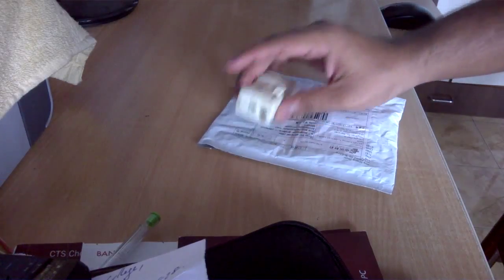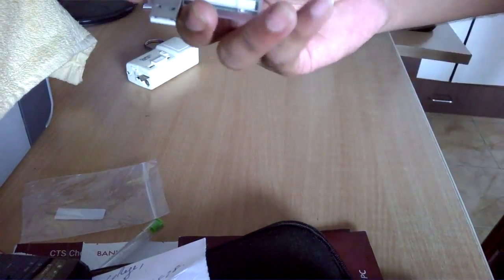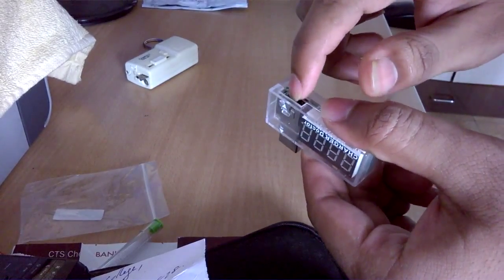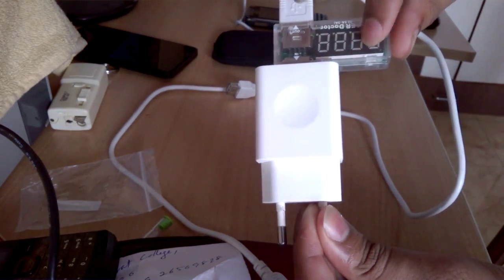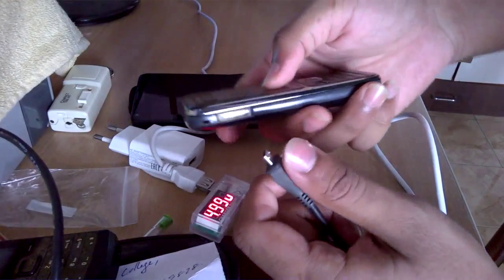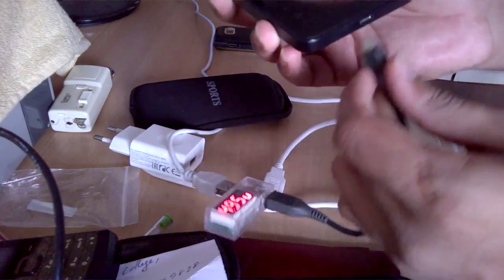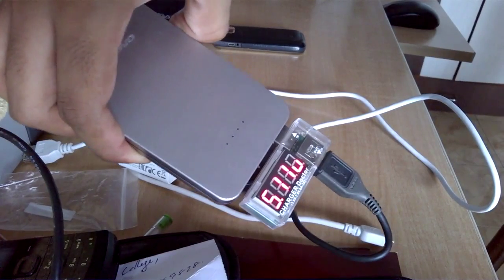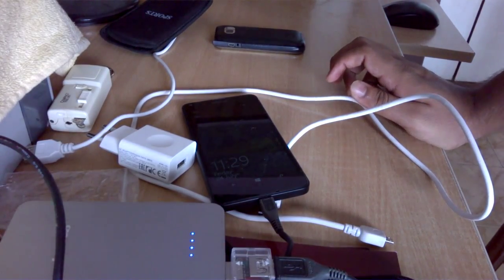156) Current/Voltage detector usb gadget unboxing(aliexpress)